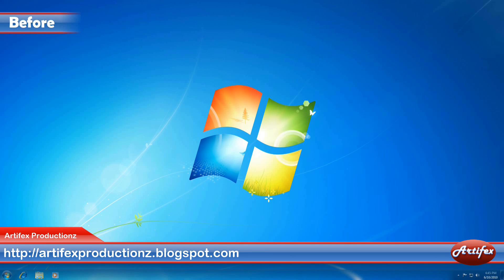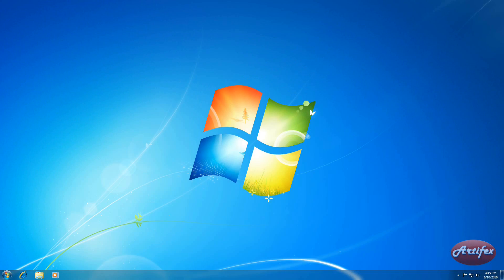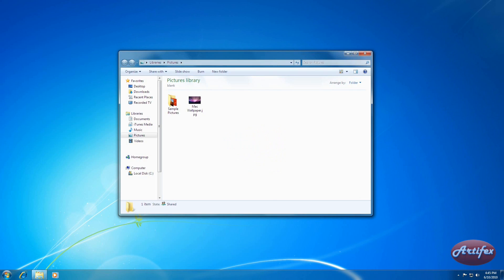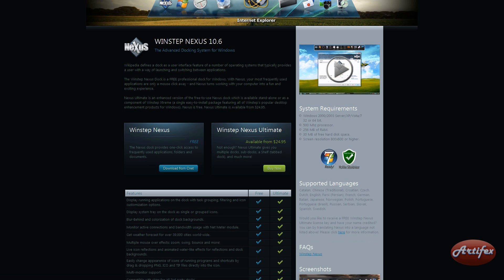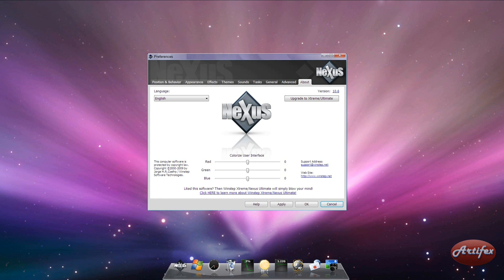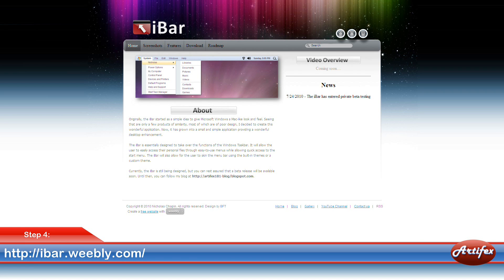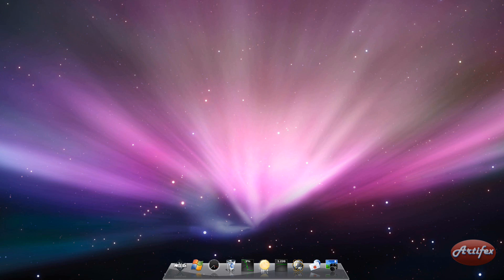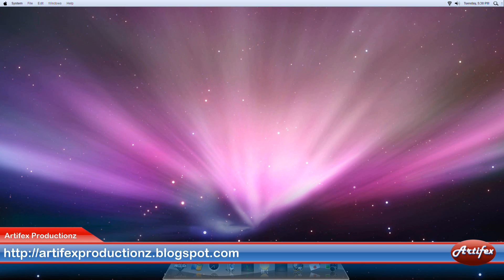Mac-style for Windows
Wanna make you desktop PC look like a Mac? Well, today is your lucky day! In this tutorial, I explain how you can create a Mac-style looking desktop environment similar to that of the Macintosh OS X Snow Leopard. Did I mention that everything in this video is completely FREE, too?